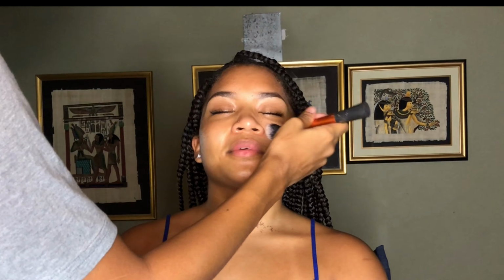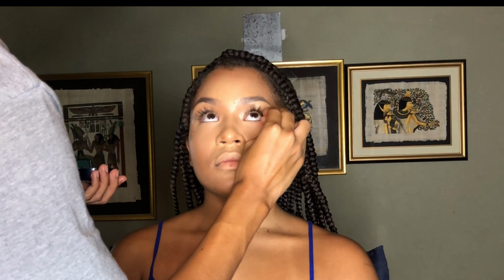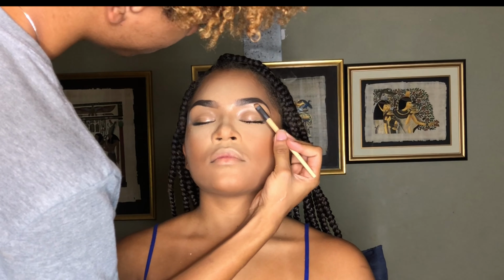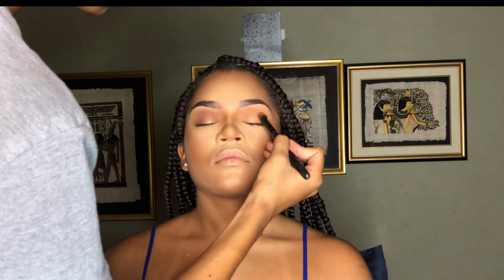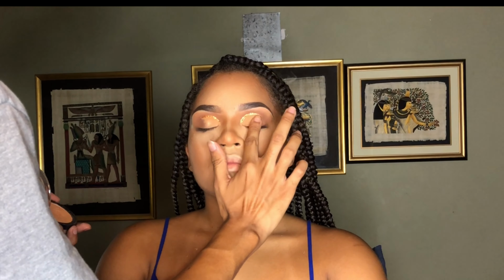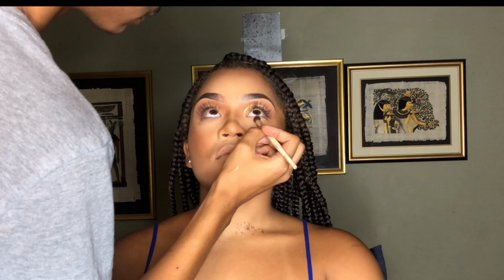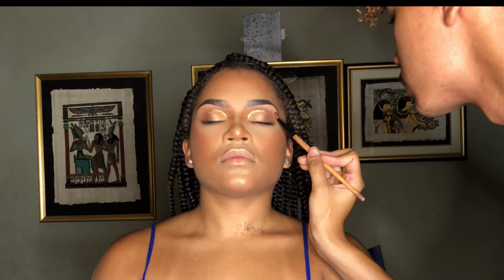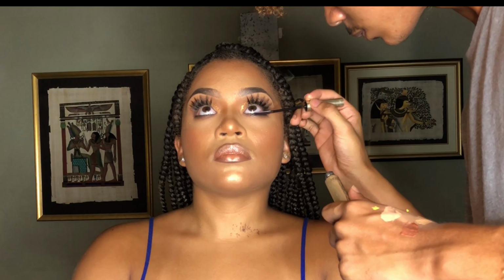Easy Summer Glow Make-up Tutorial Bronze Look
Personal Instagram: chaddyboi_2
Hair page: @876hairpalace

Products used:

L’Oréal Glow Lock primmer
L’Oréal true match foundation
L’Oréal true match concealer
Too Faced -Born this way Concealer
Black opal foundation stick -Beautiful Bronze
Maybelline Shine Free loose powder
Black Radiance contour palette
L’Oréal true match powder
Maybelline Master Chrome Highlighter
Maybelline tattoo studio brow gel ; dark brown
La colors glitter liner
La Girl Electric Shock pencil